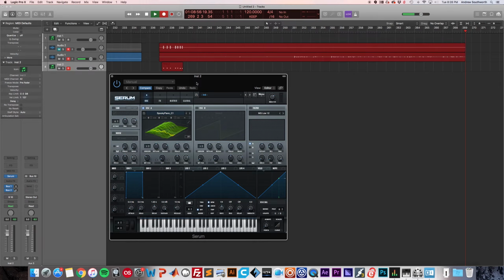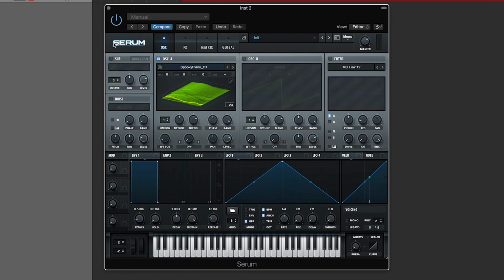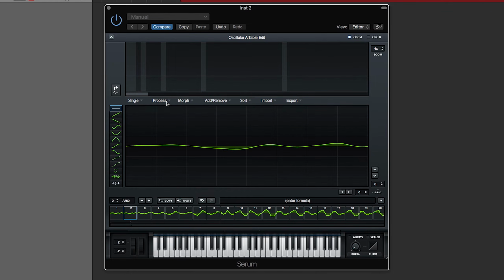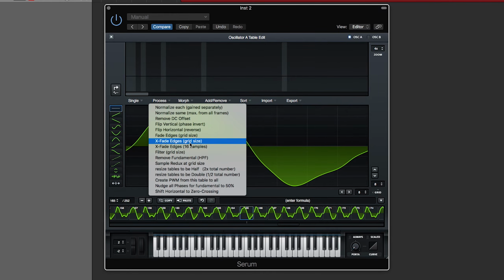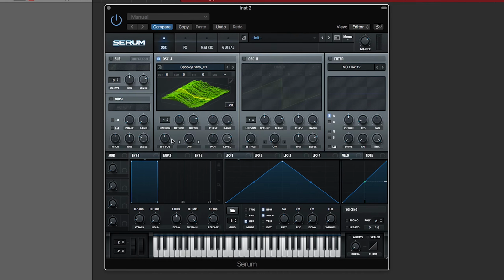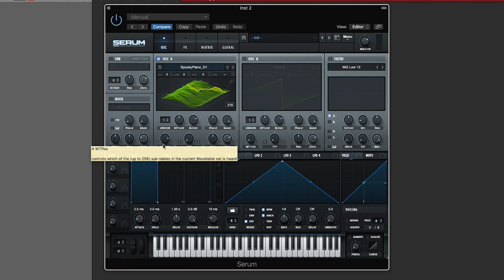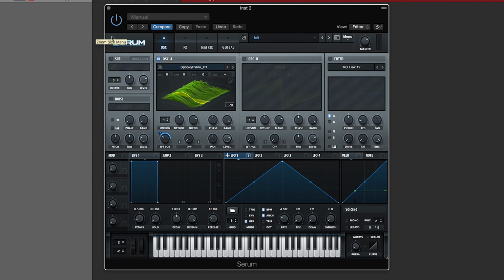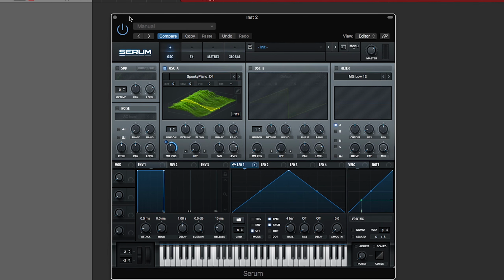Kontakt 6 Tutorial \\ Making Wavetables with Xfer Serum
In this video I show you how to use Xfer Serum to create wavetables for Kontakt 6 (or anything else that accepts wavetables). This is the same technique I used in my Kontakt 6 tutorial on wavetable instruments.

Friday video's will cover anything from mixing / recording lessons, guitar/vocal demonstrations, music theory instructions, product reviews, new songs and more.